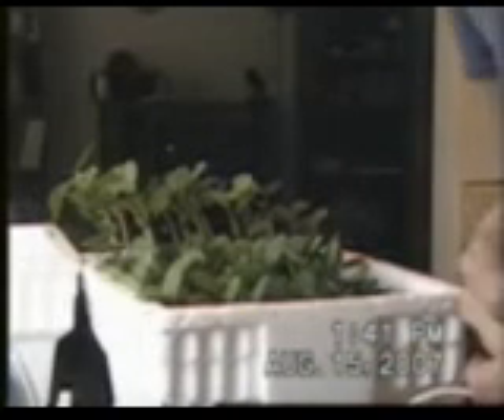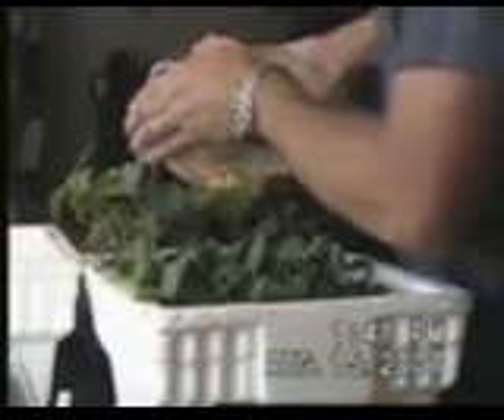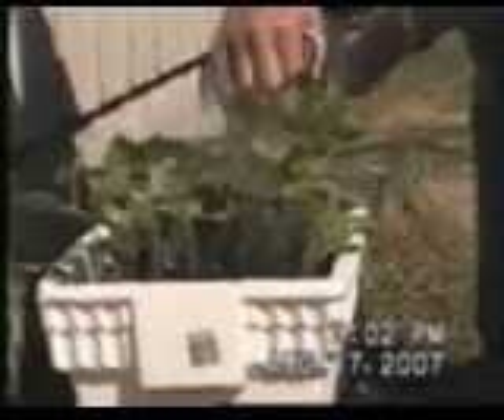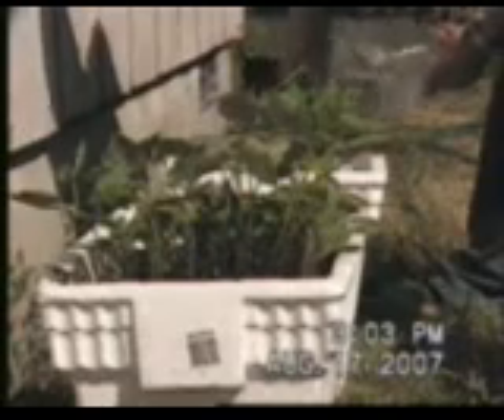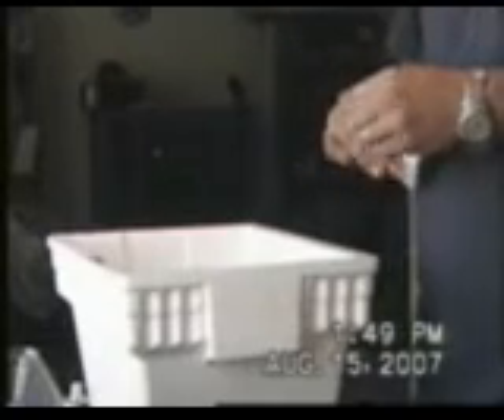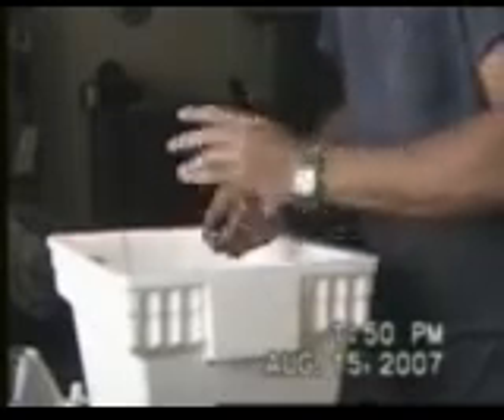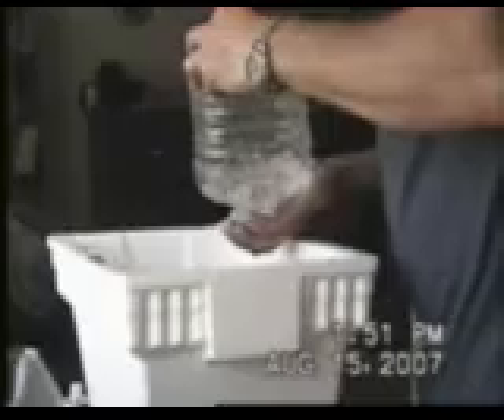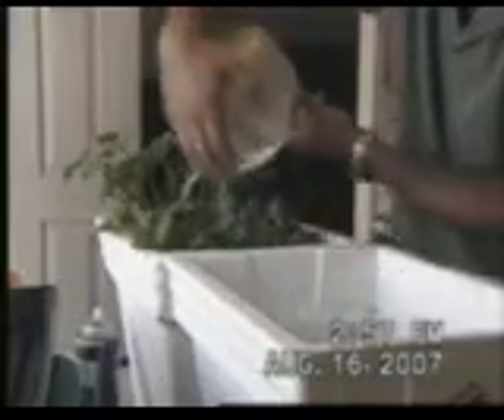The Microwaved Water Seed Experiment Part 2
This is par 2 of a short film of an experiment proving that one can germinate any seeds from "Microwaved Water".